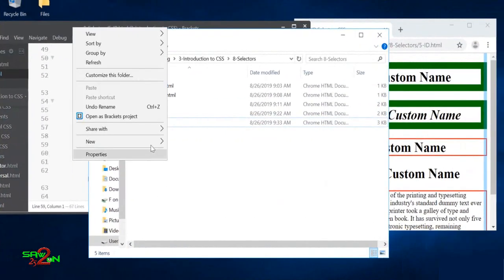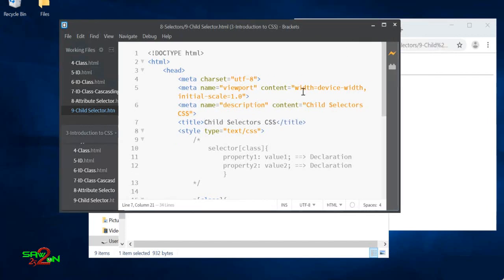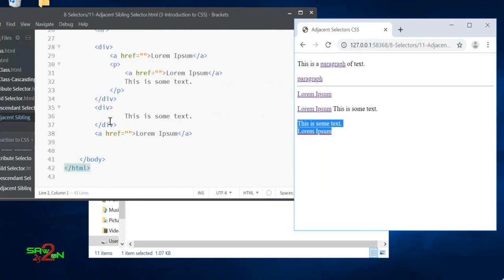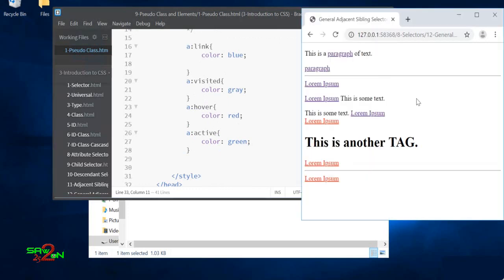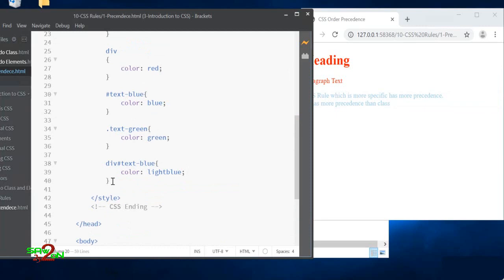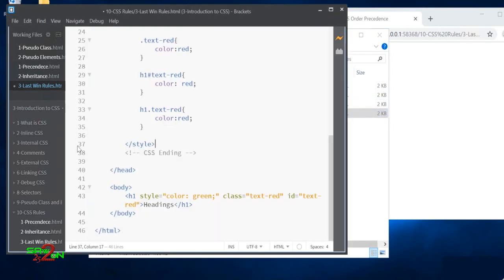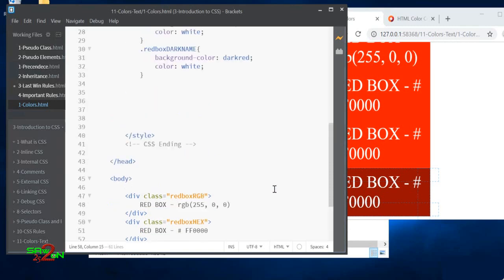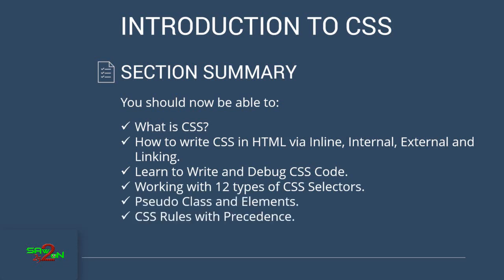Full stack web developer course | Introduction to CSS3 | lesson - 5 (Part-2)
The complete php full stack web developer Course in English Learn.
Full stack web developer course is the paid course now for free.

This course will give you the following Skills:
Front End Web Development:
HTML.
CSS.
JAVASCRIPT.
BOOTSTRAP.
Back End Web Development:
PHP.
MYSQL.
WORDPRESS.
PHP OOP.
BASICS:
WEB BASICS.
SOFT SKILLS:
INTERVIEW QUESTIONS.
PHP RESUME.
STUDENT MENTORSHIP.

The only course you need to become a full-stack web developer. This Web Development Tutorial will explain the skills required to build a website. In your first tutorial, you'll learn what exactly a web developer does, the different types of developer. Trying to learn web development, but feeling lost? focused on web design and front-end, has an HTML & CSS tutorial for beginners as well. How to Become a Professional Web Developer in 7 Simple Steps · HTML & CSS · JavaScript · jQuery · Bootstrap · React. js · PHP · MySQL · JavaScript. A full stack web developer is a person who can develop both client and server software.The PHP projects is easy to develop even a user make small modification as comparison to Java/.Net. We can develop best web application with minimum source code. What's the best way to learn coding for beginners? An interactive HTML and CSS course! Learn web development and master coding for beginners the fun way!